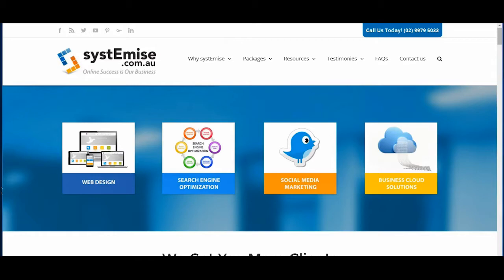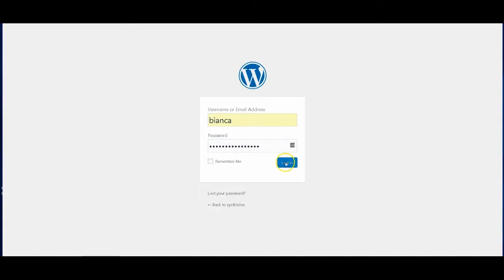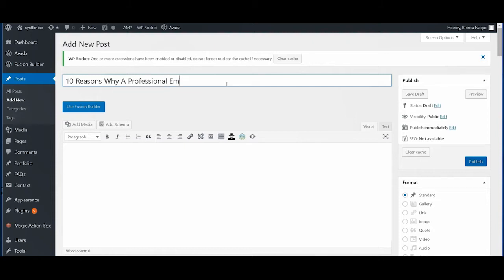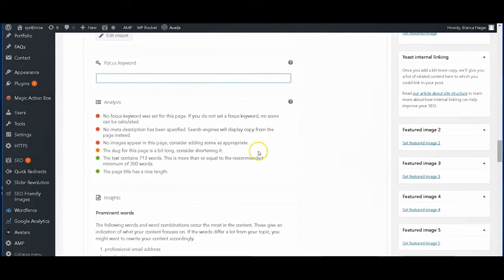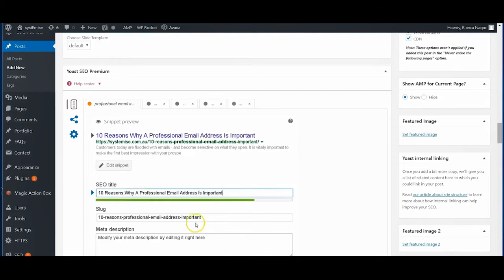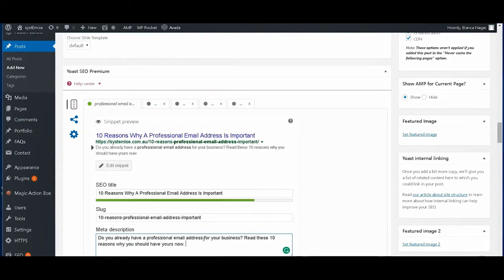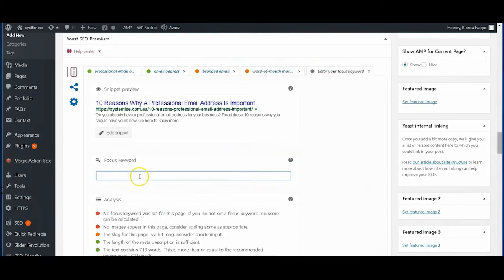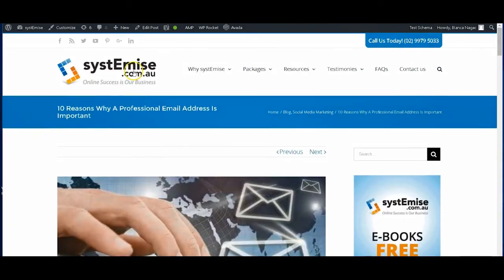Yoast SEO: How to use Yoast SEO Premium with 5 Focus Keywords (Easy Steps)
Embedding 5 focus keywords into your WordPress site is easy using SEO Yoast Premium. Follow these simple video tips to learn how.